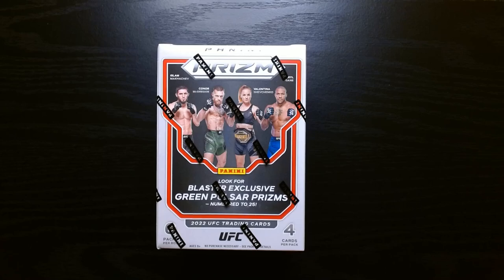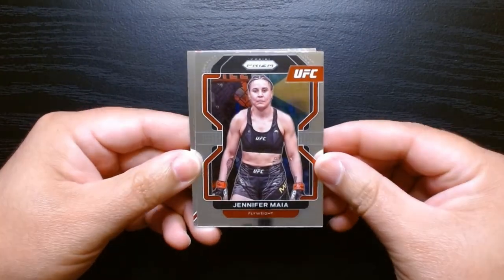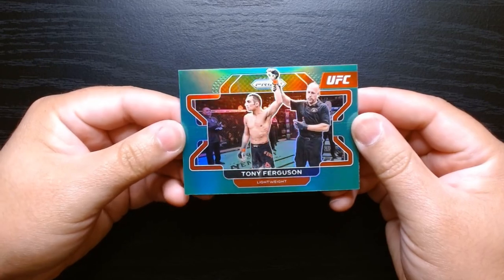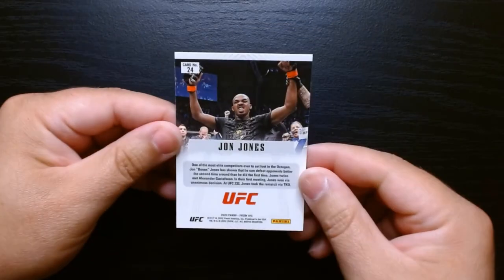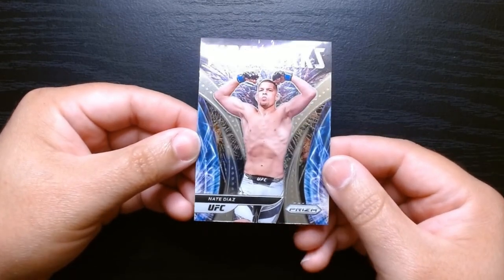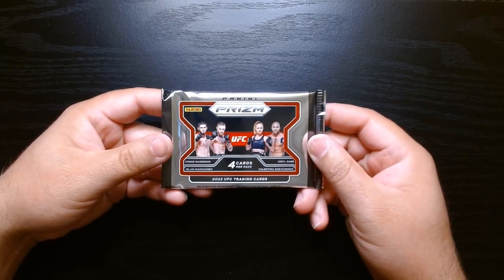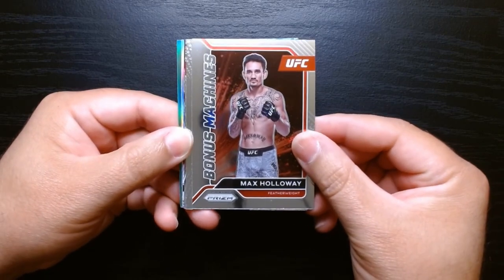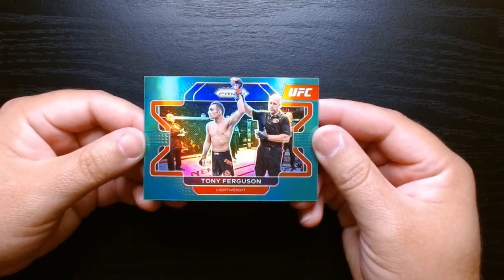2022 UFC Prizm Blaster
Dive into the action with the 2022 UFC Panini Prizm Blaster Box, a must-have for fight fans and collectors alike. Each blaster box is packed with excitement, offering a variety of exclusive Prizm parallels and inserts that showcase the most electrifying moments and fighters from the UFC. Inside, you'll find a mix of base cards, stunning Prizm parallels, and unique inserts featuring fan-favorite fighters and rising stars. With its vibrant designs and high-quality finishes, the 2022 UFC Panini Prizm Blaster Box provides a thrilling unboxing experience and the chance to add coveted cards to your collection. Whether you're looking to build your set or find that one standout card, this blaster box delivers action and value in every pack.